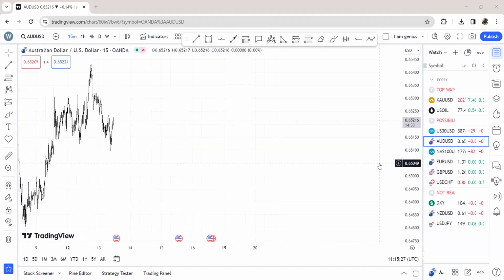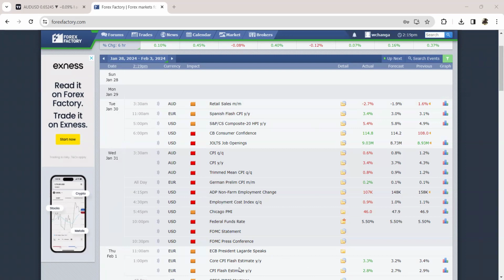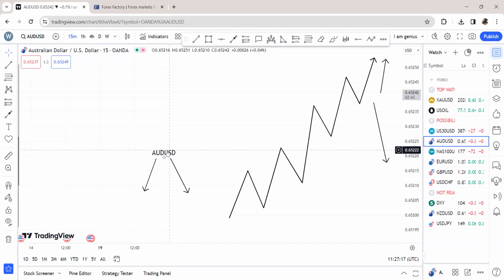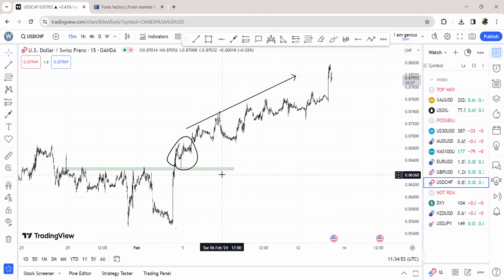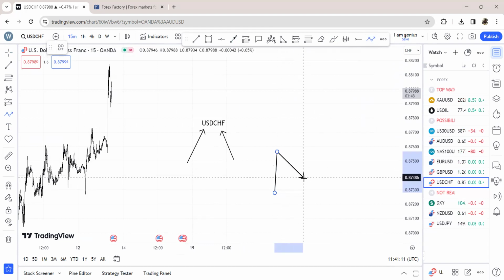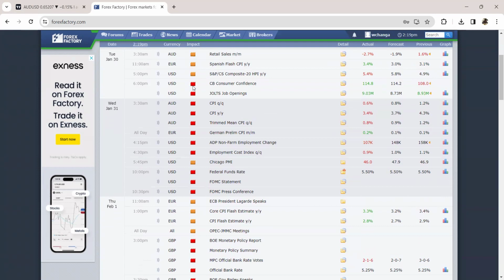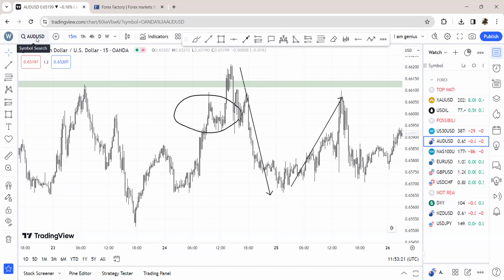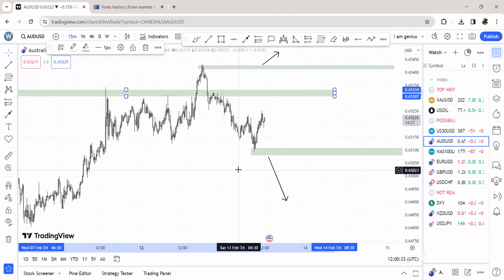The Ultimate Guide to Mastering Fundamental Analysis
Welcome to my comprehensive guide on Fundamental Analysis! In this video, I delve deep into the intricacies of understanding market dynamics through fundamental analysis techniques. Whether you're a novice investor or a seasoned trader, grasping fundamental analysis is paramount for making informed decisions in the financial markets.

Join me as I break down the fundamental pillars of market analysis, equipping you with the knowledge to navigate through economic indicators, company financials, and geopolitical events. Discover how to interpret market trends, anticipate price movements, and confidently identify lucrative investment opportunities.

My expert breakdown will empower you to dissect market structure, discern market sentiment, and uncover high-probability trading setups. From analyzing macroeconomic data to evaluating company performance, this guide covers it all, providing you with actionable insights to thrive in trading and investing.

Don't miss out on this invaluable resource that could transform your approach to the markets. Hit the play button now and embark on your journey to mastering Fundamental Analysis!